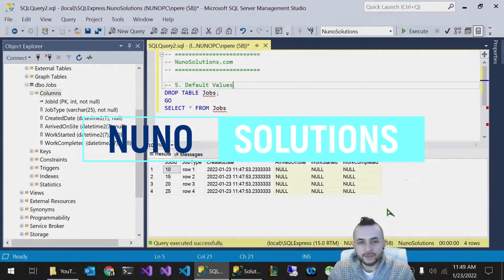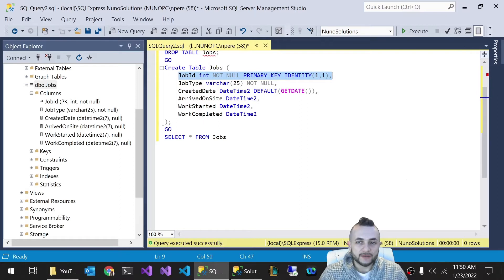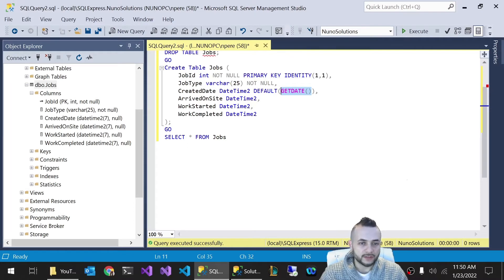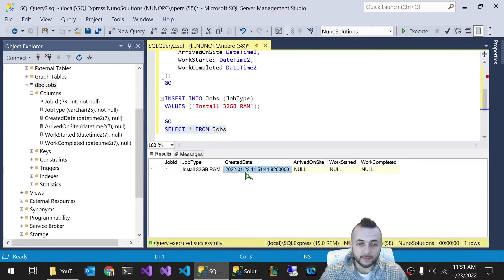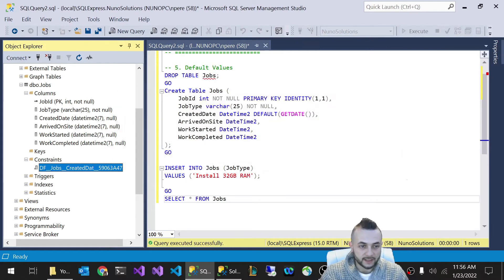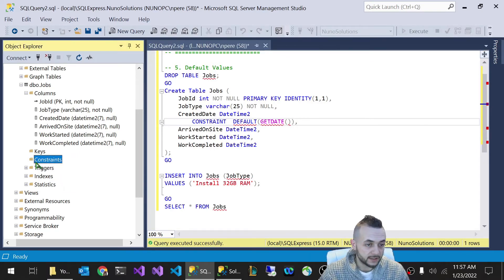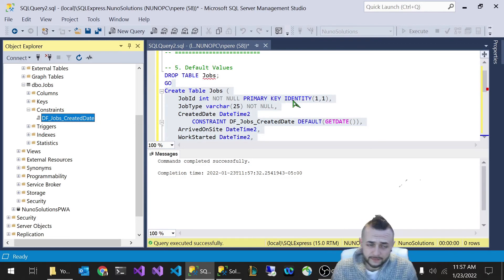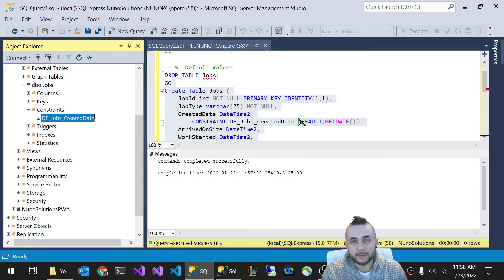SQL Server - Default Values (Episode 5)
In Beginner SQL Tutorial episode 5, we learn how to add DEFAULT VALUES to columns in SQL database tables.